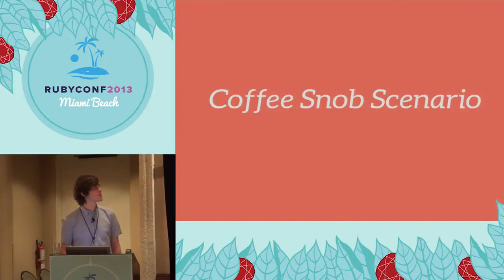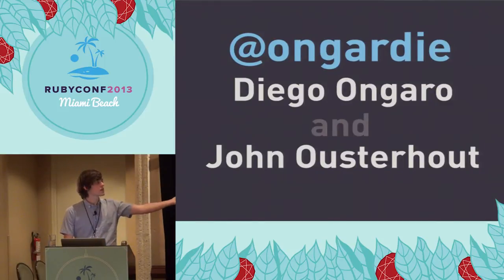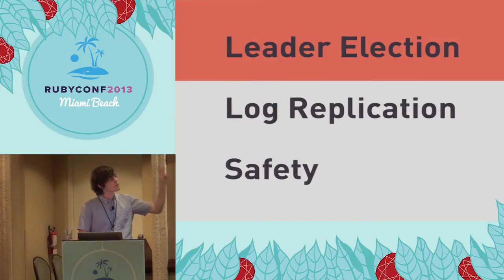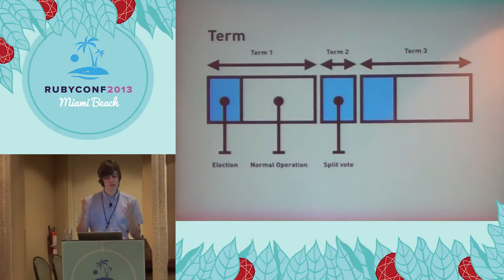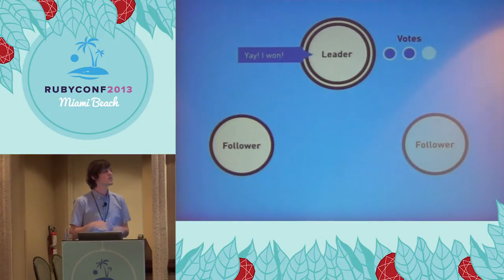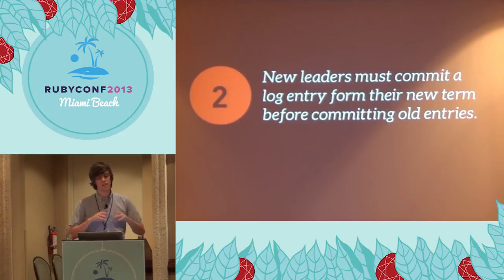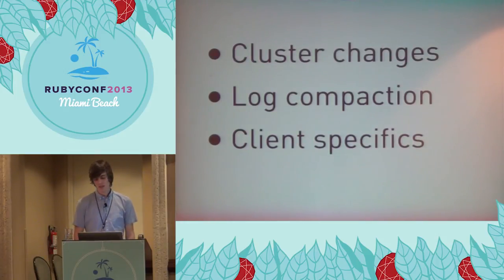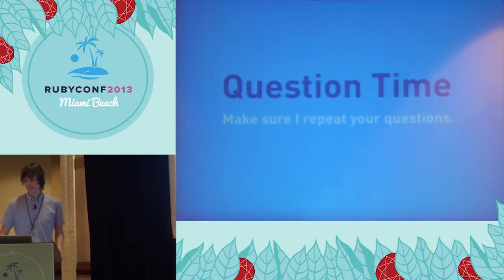Ruby Conf 2013 - Raft: Consensus for Rubyists by Patrick Van Stee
Consensus. It's not anything new. In fact, there have been great papers and discussions on the topic since the late 80's. But this year, a new consensus algorithm was written up in a paper titled, "In Search of an Understandable Consensus Algorithm". This is actually pretty rare in academia -- a paper, about a complex topic, that takes a systems approach to describing an algorithm. Not only do they give you a cheat-sheet on what RPC calls you'll need, but the entire algorithm is focused on being understandable first, which is something I think a lot of rubyists can appreciate.

I've always thought one of the major themes in the community was to focus on making software fun. Not only telling whimsical stories about foxes who like bacon or naming gems named after 90's cartoon characters, but making an effort to break problems down into small, digestible pieces and delivering them in the most practical way possible. Describing the Raft algorithm is a chance to get rubyists excited about what's going on in the distributed computing world and academia in general.

So what all do I want to teach everyone? The core concepts behind consensus, the three parts that make up the raft algorithm (consensus, state machine, and replicated log) with a toy implementation in ruby, and, most importantly, where to apply it in the real world (replacing redis, distributed configuration, and database failover). But I also have an ulterior motive, to use this unique paper to bridge the gap between academia and ruby, both making understandability more important in the education community and bringing more interesting complex projects to ruby.